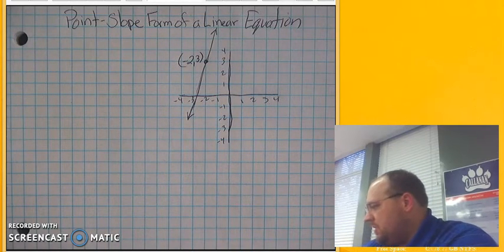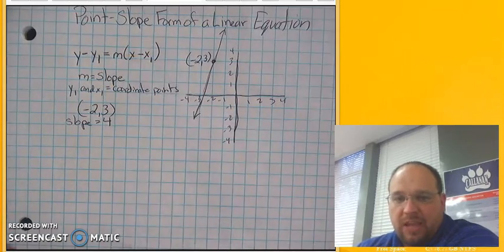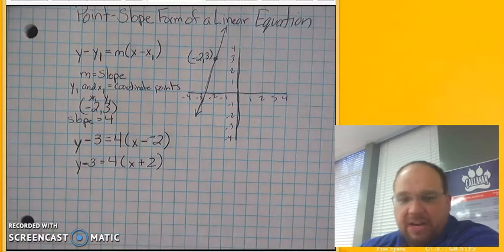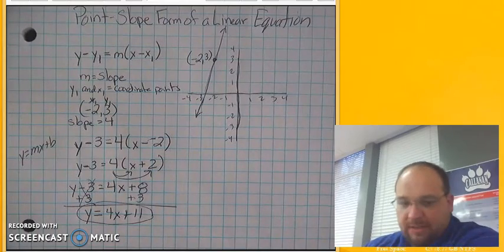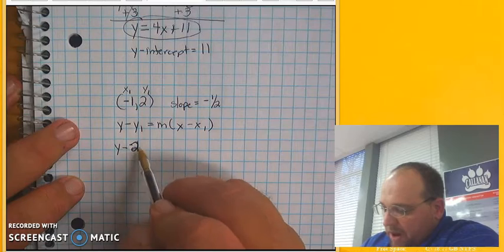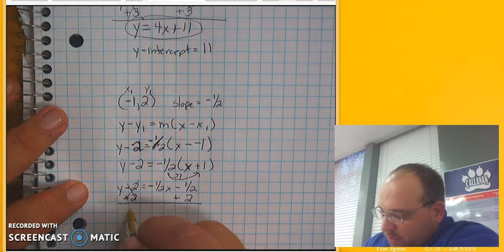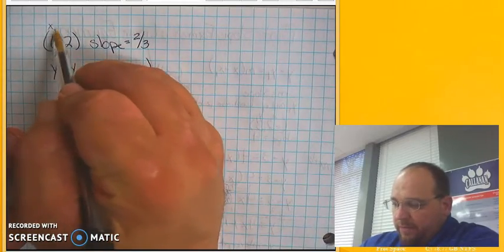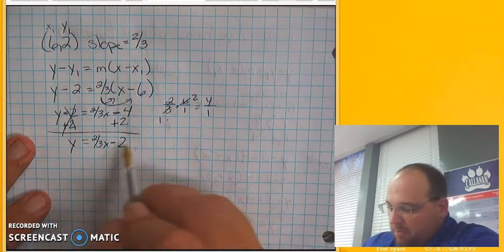Point Slope Form